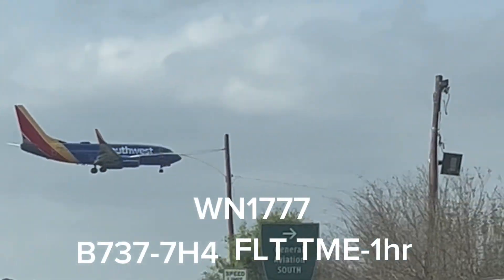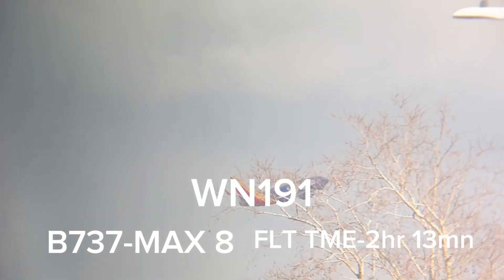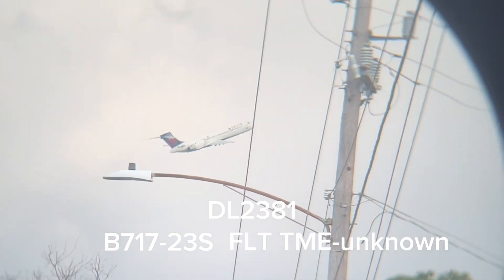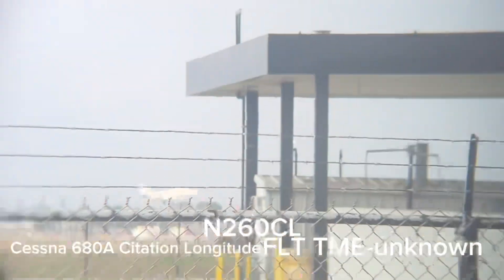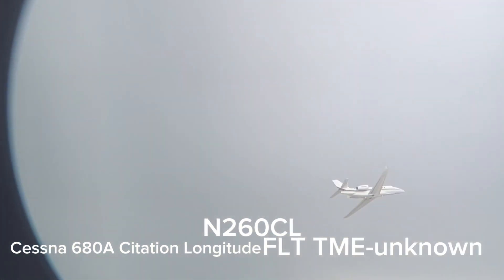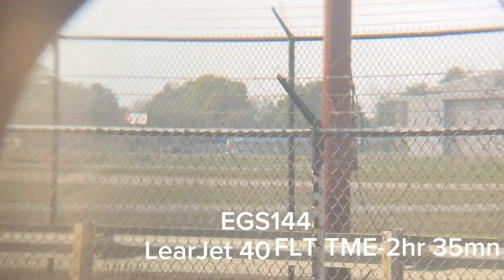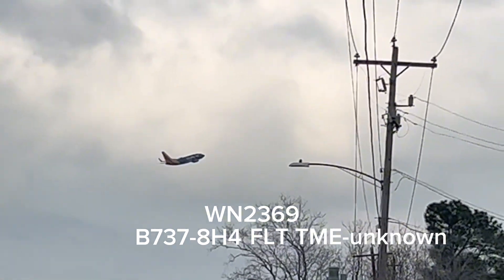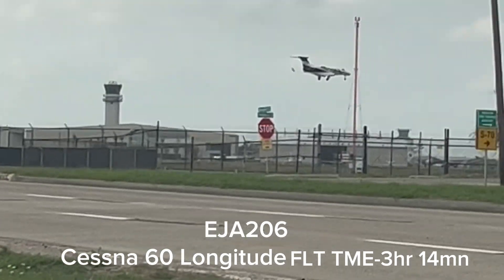Hobby airport plane spotting